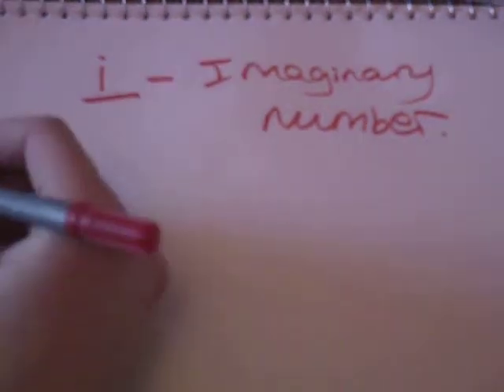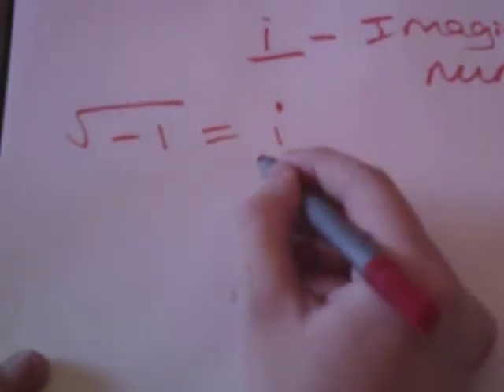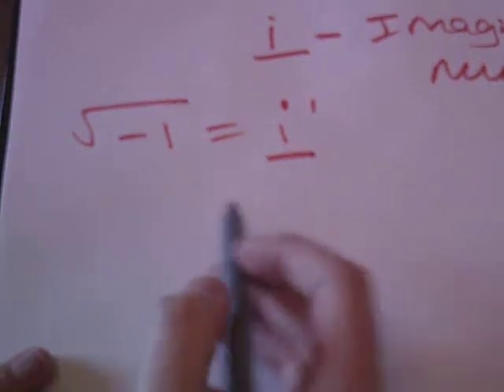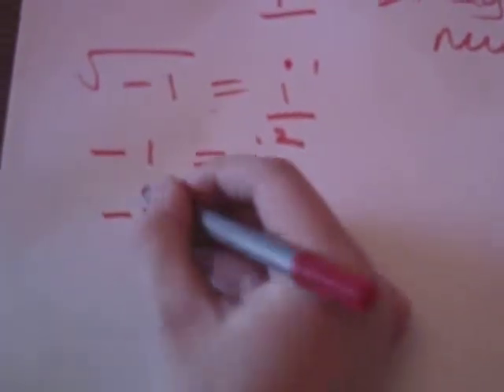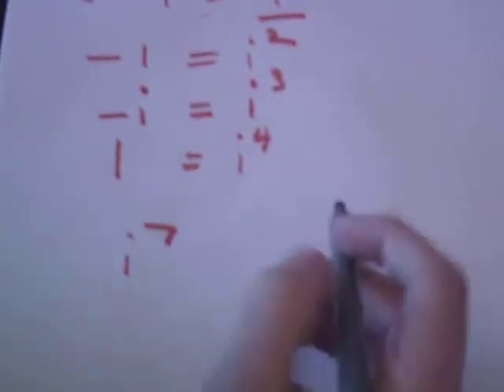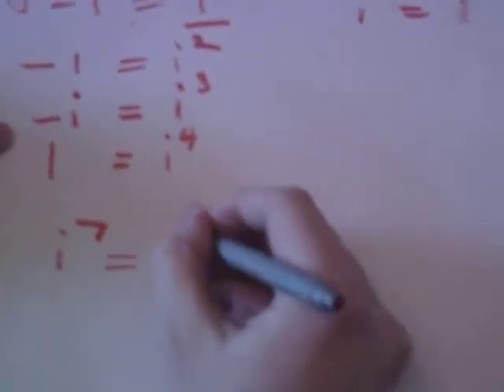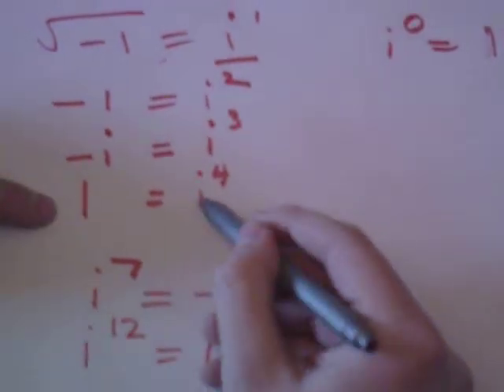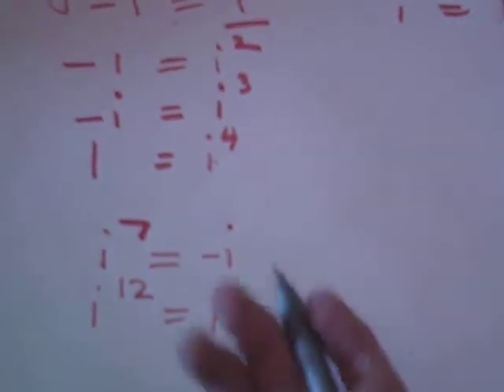Tom's Further Maths Tutorials - MFP1 - Chapter 2 - Complex Numbers - Part 1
Welcome back and if your still having troubles with the MFP1 course, then I have created a tutorial for the next chapter on complex numbers. This just focuses on the different values the imaginary number "I" can take. Hope this is a good starter for you to understand the laws of imaginary numbers.